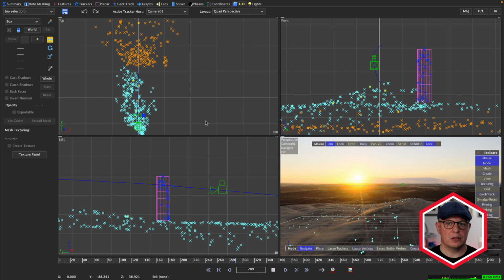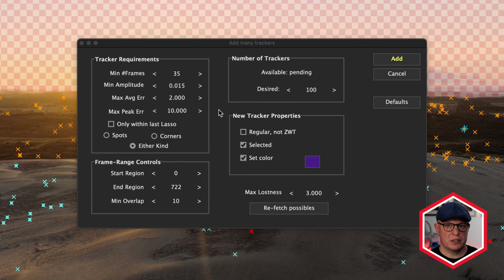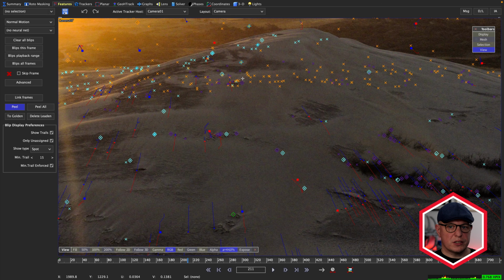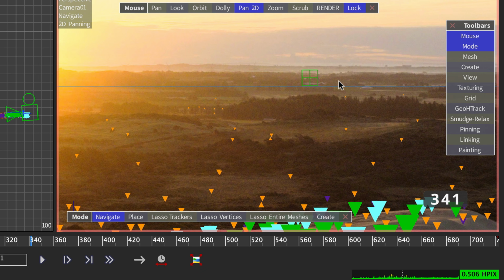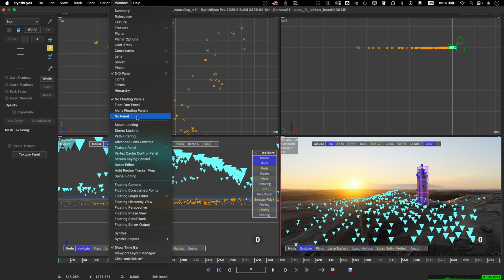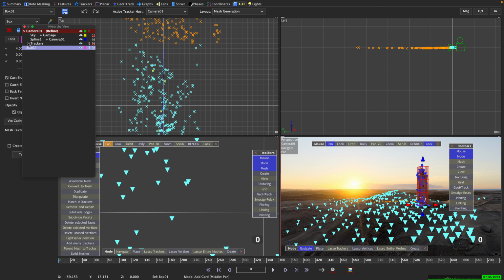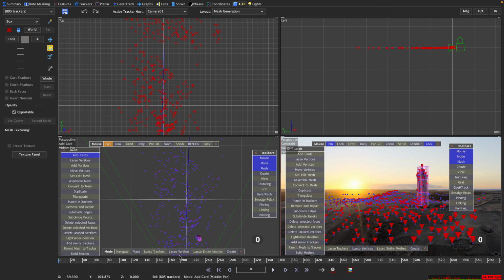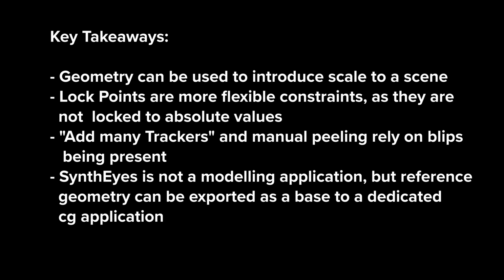SynthEyes Essentials - 11B - Mesh Generation 2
Concluding our exploration of mesh generation, Product Specialist Christoph Zapletal will show you how to add trackers in specific regions after the solve has been achieved. You 'll also learn how to properly navigate SynthEyes' 3D viewers and  customize the layout. After that, Christoph will take you through mesh generation step -by-step.

Chapter List
00:29 Adding more trackers
03:12 Peeling individual trackers
05:48 Customizing the Interface
08:38 Viewport Navigation
10:13 Mesh Generation